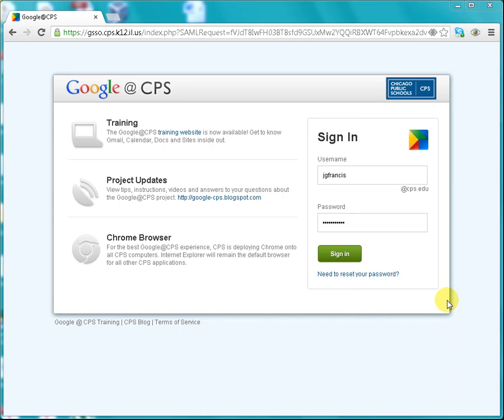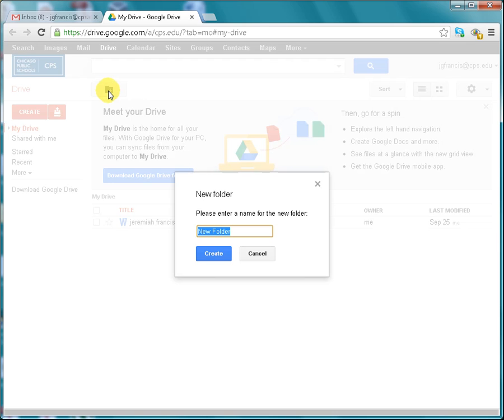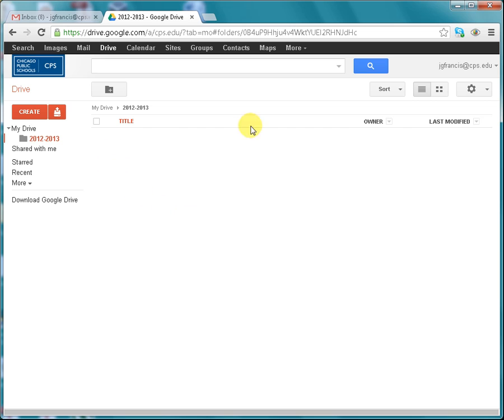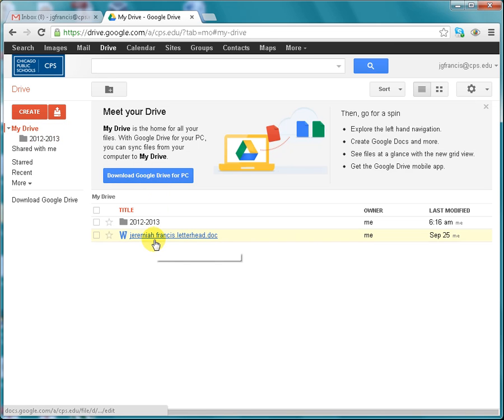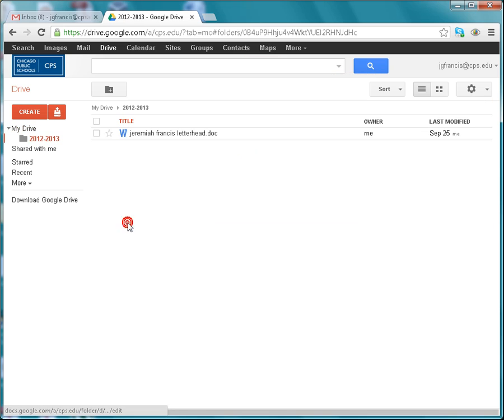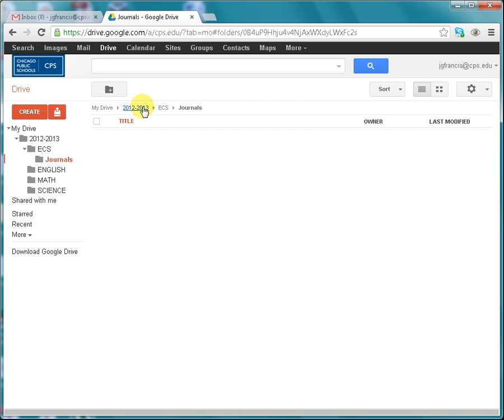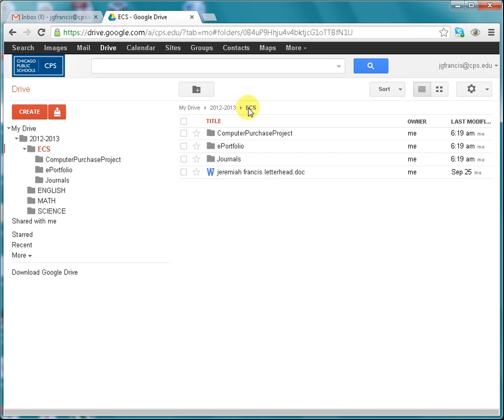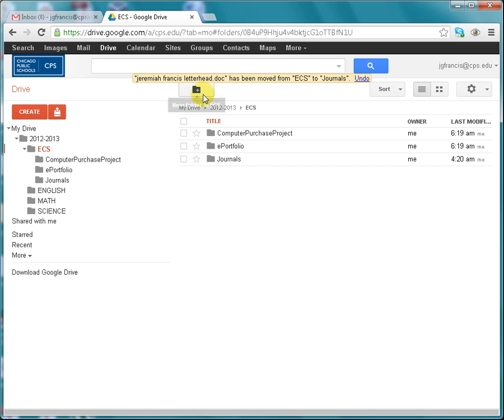Google Drive Folders